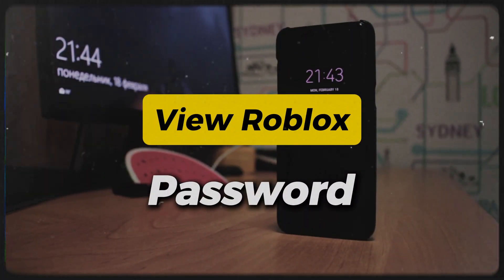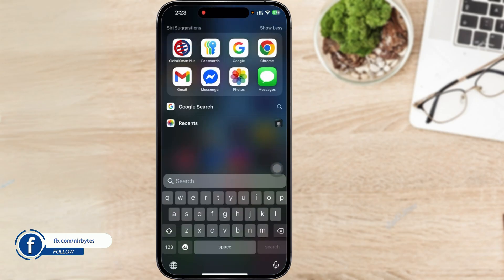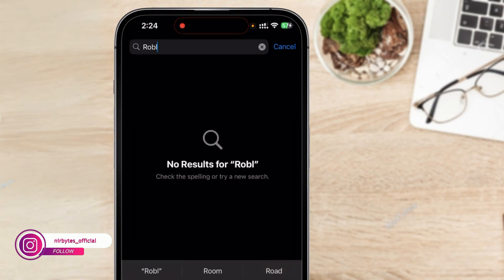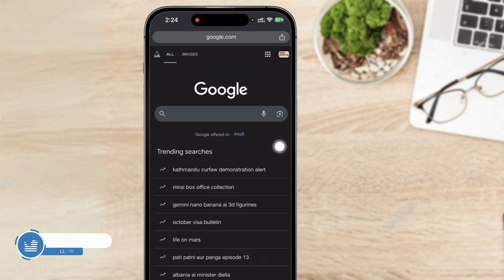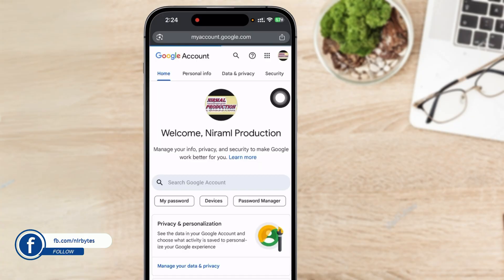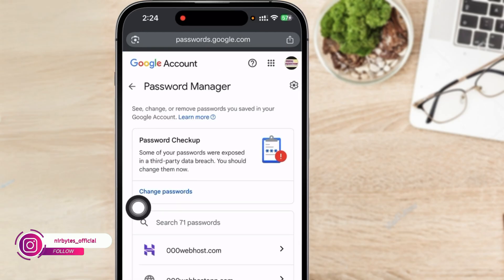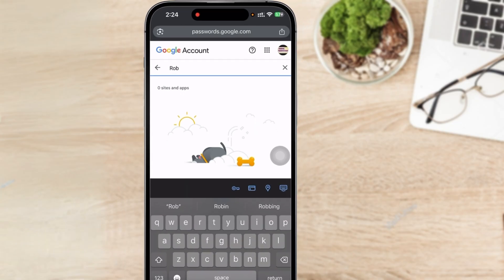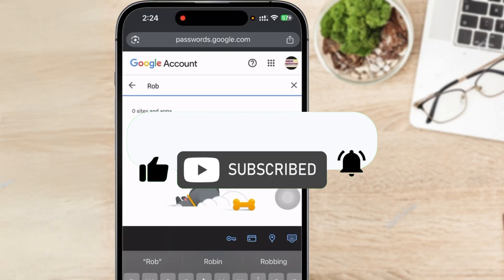How to View Your Current Roblox Password on Mobile (Safe & Easy)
Want to know how to view your current Roblox password on mobile without resetting it? In this step-by-step guide, I’ll show you the easiest and safest way to check your saved Roblox password on both iPhone and Android. No hacks, no scams — just a simple method to see your own login details.

🔑 In this video, you’ll learn:

How to access saved Roblox passwords on iOS & Android

How to check your Roblox login information securely

A safe way to recover your Roblox password without resetting

This method works for 2025 and beyond, and it’s 100% secure since you’re only viewing your own saved password. If you’ve forgotten your Roblox login, watch until the end for bonus tips on how to keep your account safe!